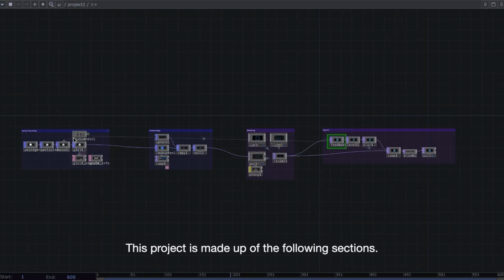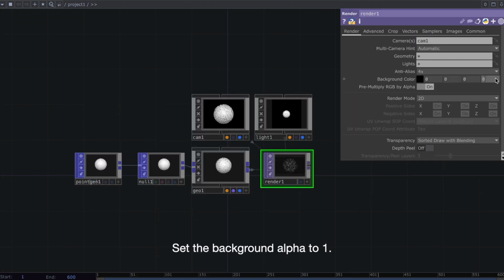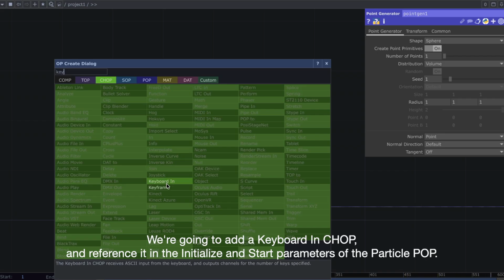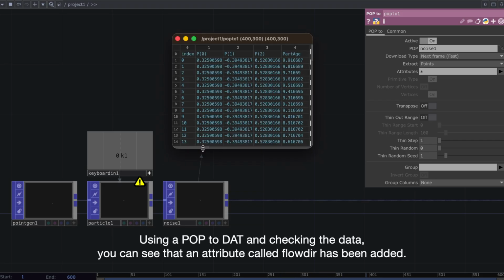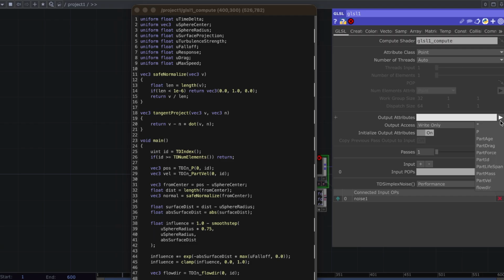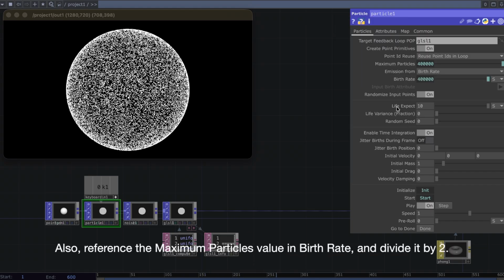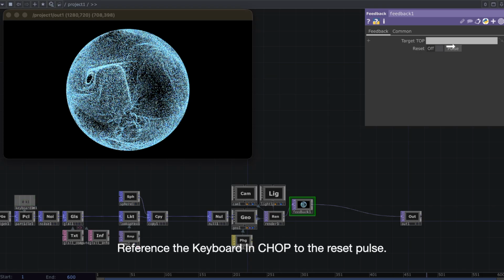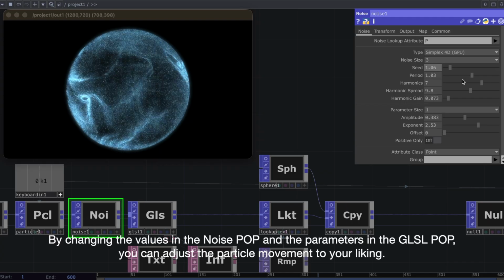TouchDesigner POPs Tutorial : Make Particles Flow on a Sphere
0:50 Rendering Setup
2:23 Surface Flow Setup
8:42 Particle Setup
9:52 Post FX

This is a tutorial video on how to create Sphere Constrained Particle using POPs of TouchDesigner.
I’m still learning English, so please forgive any mistakes.